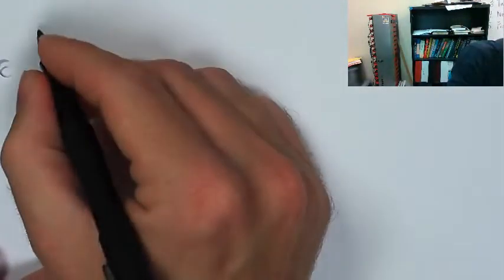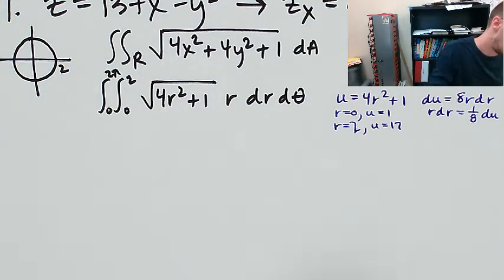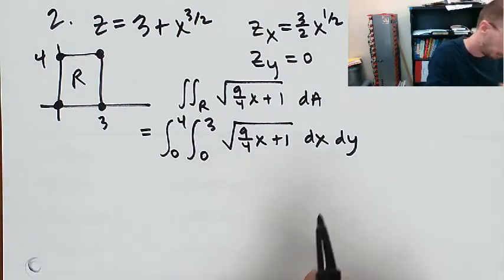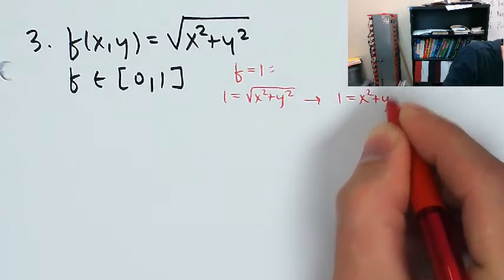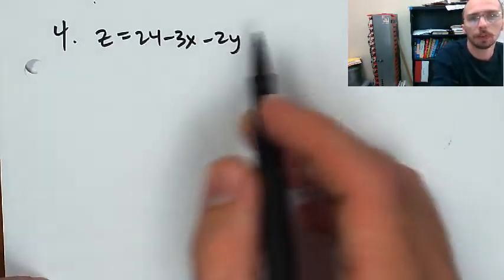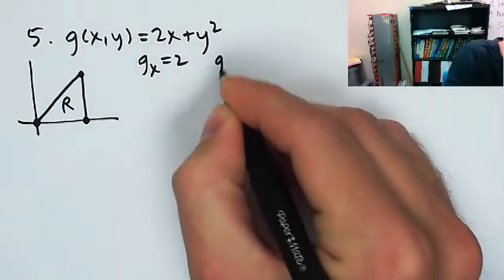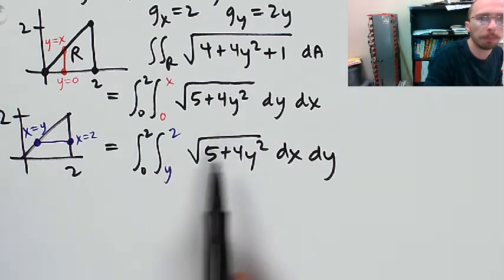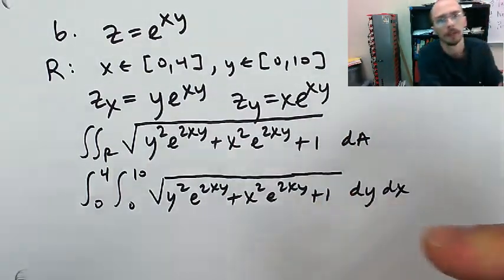Surface Area Examples for Multivariable Calculus